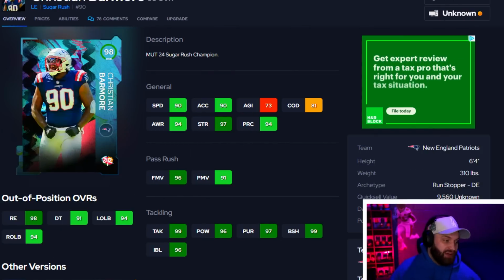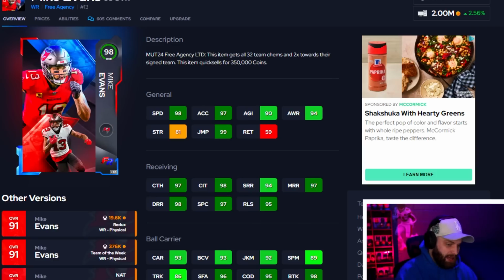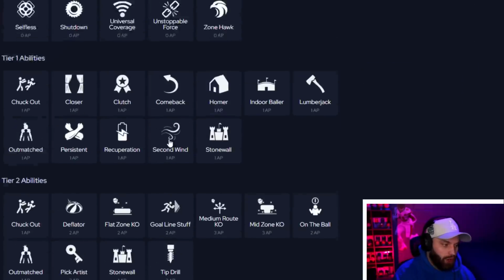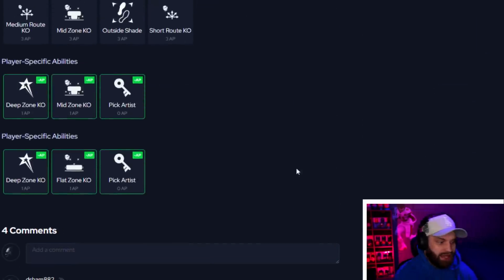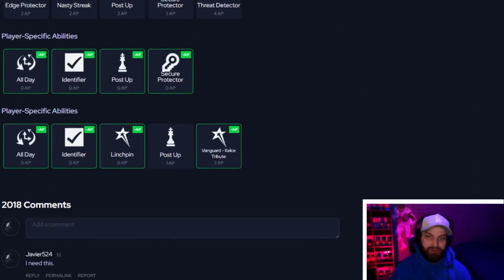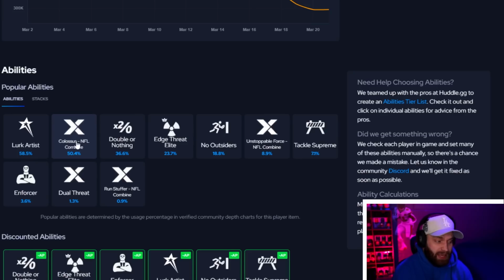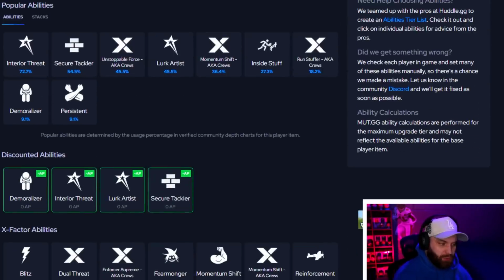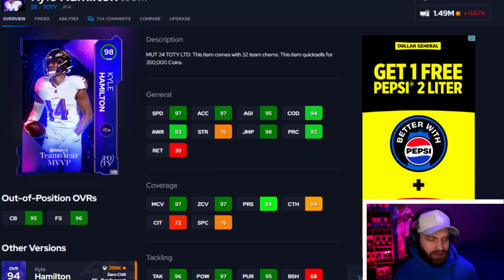The Top 10 Must Have Cards in Madden 24!